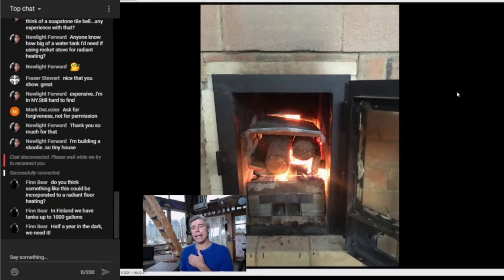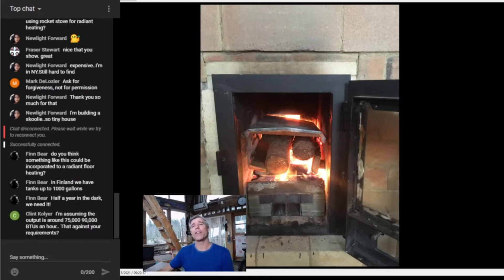Moisture in Rocket Mass Heater Exhaust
Steam is often seen in the exhaust of a Rocket Mass Heater. Here's a discussion from Stove Chat Episode 39 on the phenomenon.